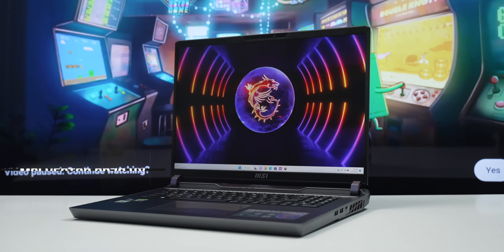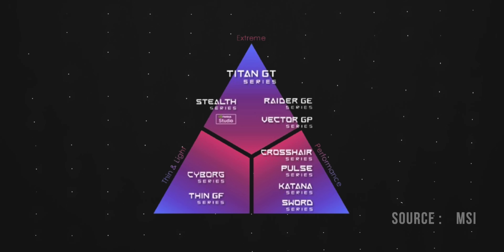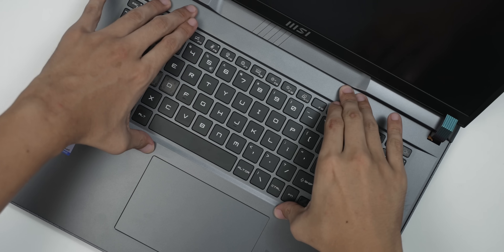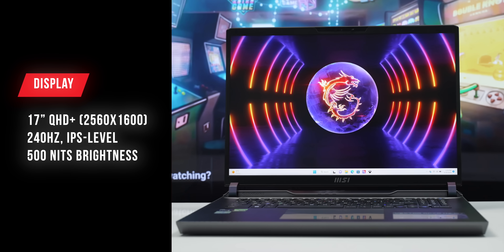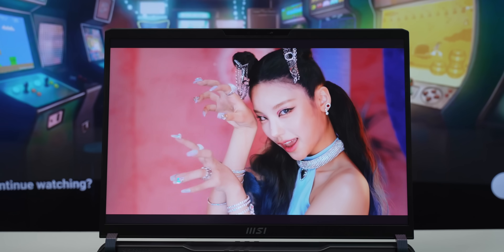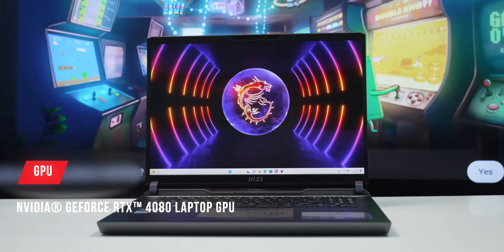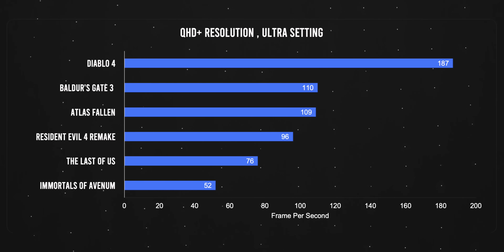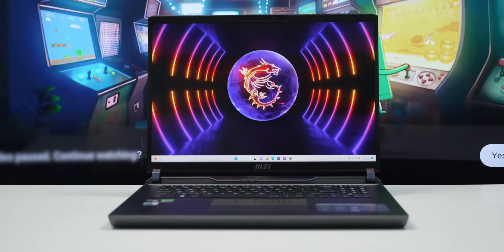ပေးရသလောက်ဈေးအတိုင်း တကယ်ကြမ်းတဲ့ သိန်း ၁၀၀ တန် Laptop?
MSI Vector GP78 HX showcase

TBH Labs နဲ့ အဆက်အသွယ်မပြတ်စေဖို့ ဒီနေရာလေးတွေမှာ Follow လုပ်ထားပေးပါ